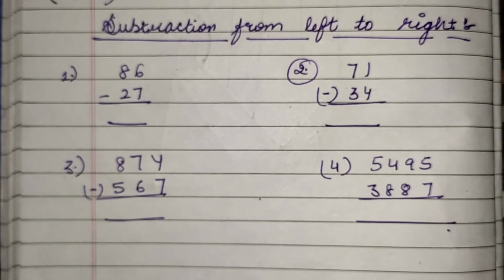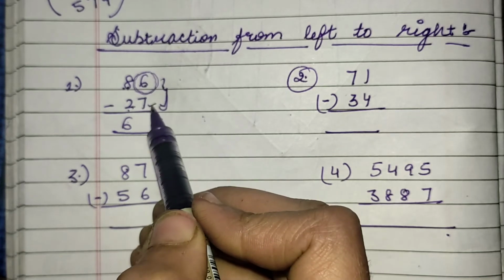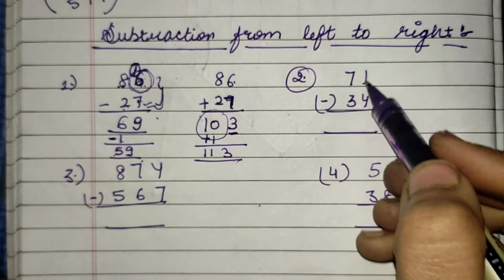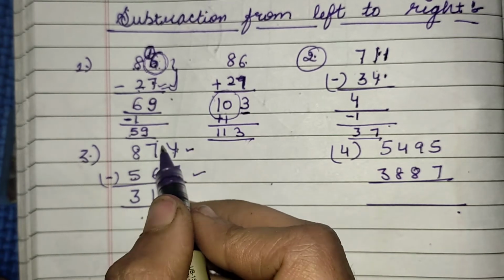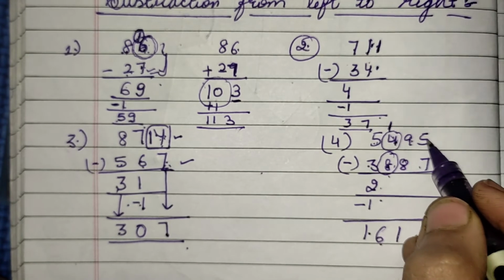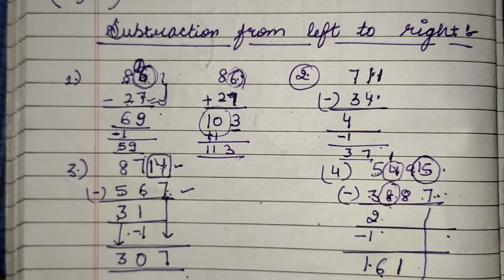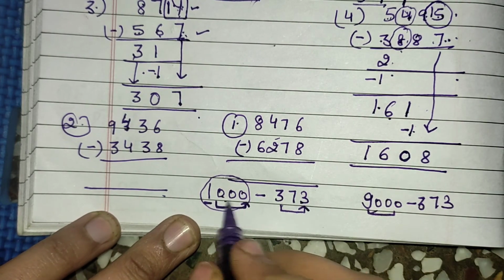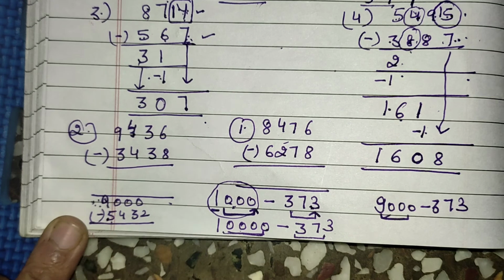Vedic Maths | Tips and Tricks | Part 4 | Subtraction | From Left to Right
Addition seems to be the simplest method among four basic operations of Mathematics.

But do you know you can do it without using copy and Pen.